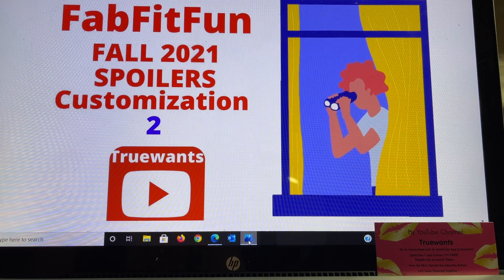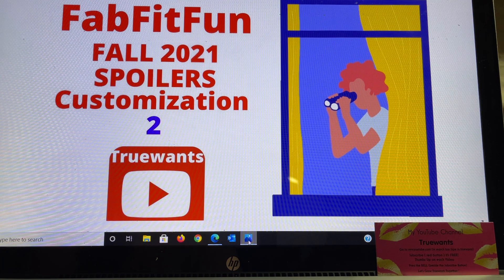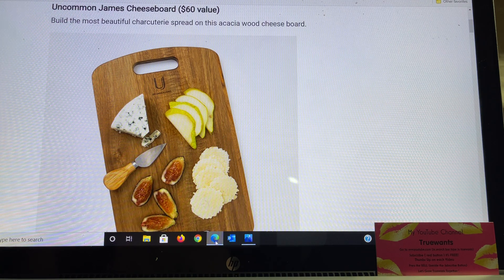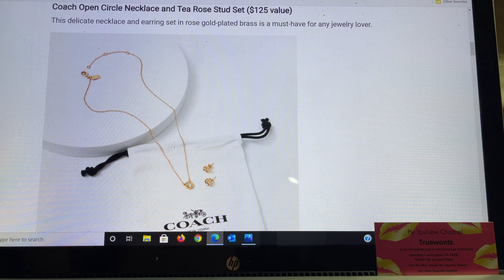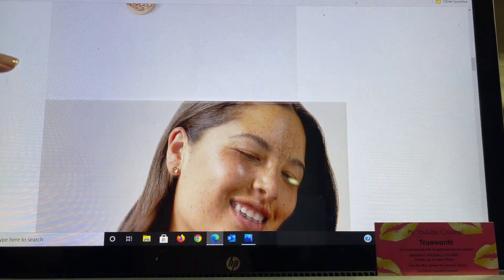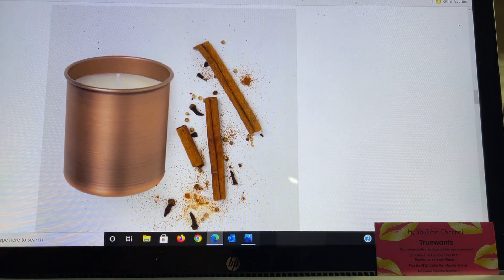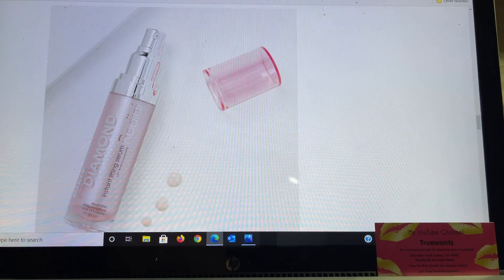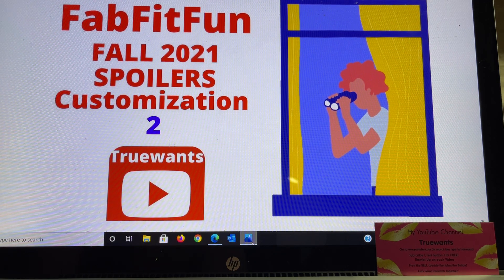FABFITFUN SPOILERS FALL 2021 SPOILERS Customization Category 2 !! Sneak Peeks CONFIRMED !!!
15%  Code for Juno and Co. TRUEWANTS15